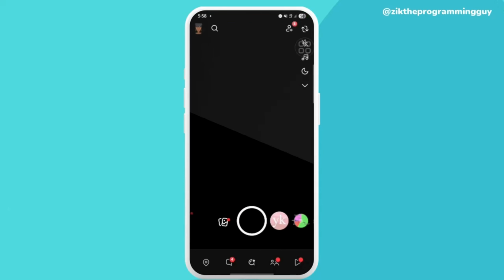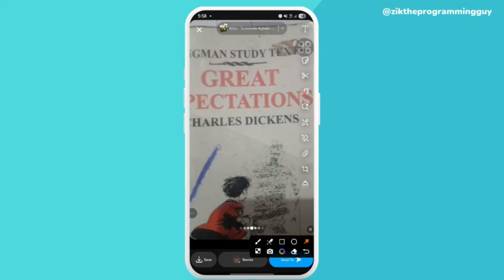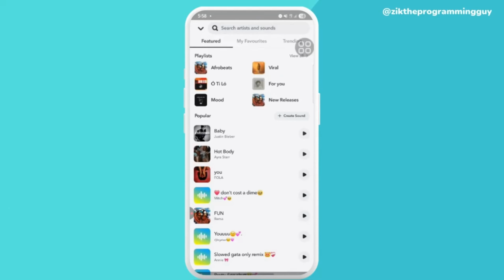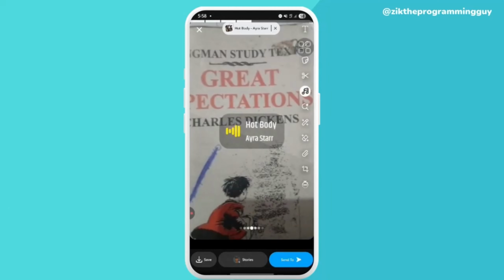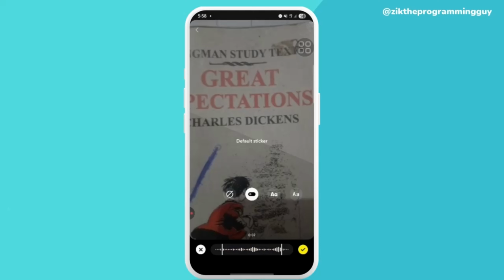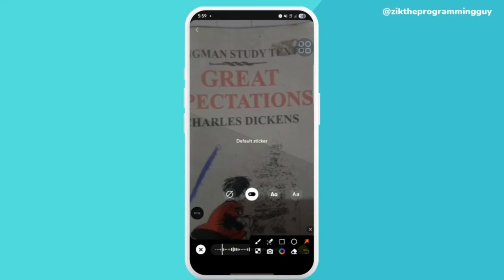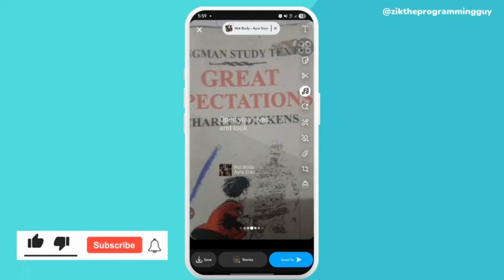How to Increase Music Time On Snapchat (2025)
Want your favorite song to play through your entire Snapchat video or story? In this tutorial, I’ll show you how to make Snapchat music last longer so your snaps have the perfect soundtrack from start to finish!